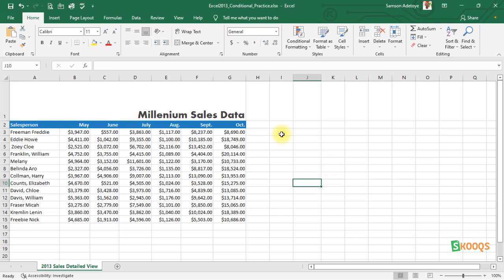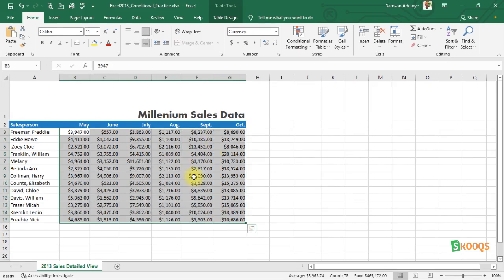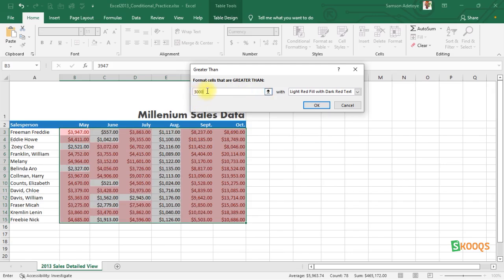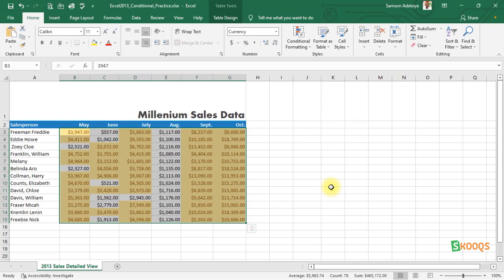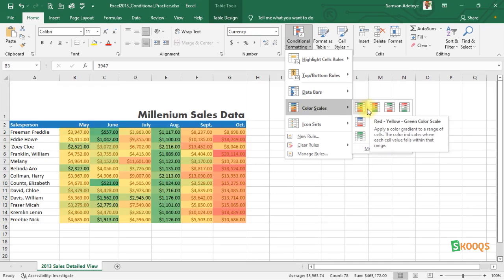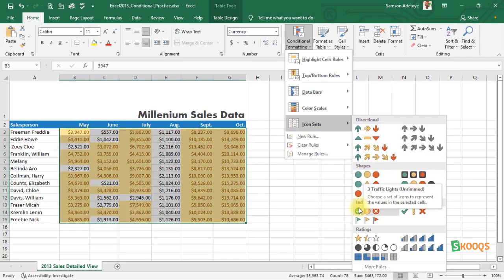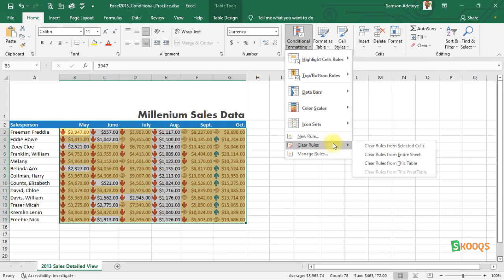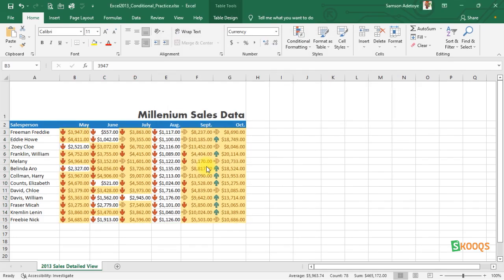09_Conditional Formatting in Excel